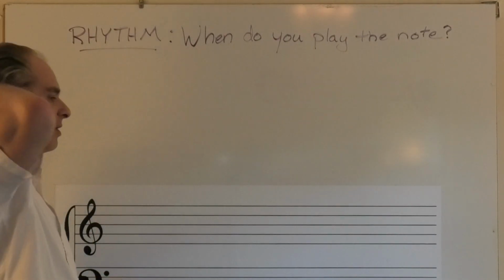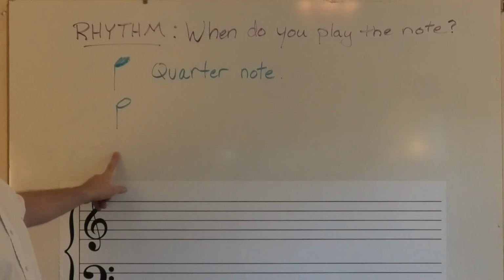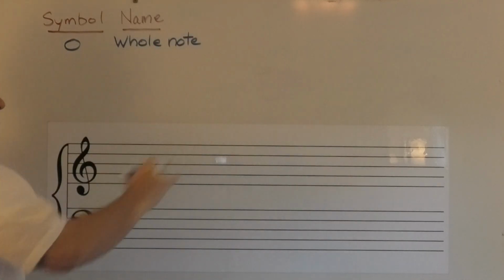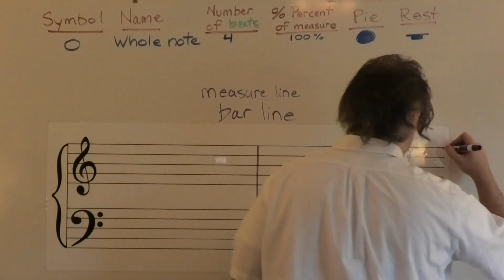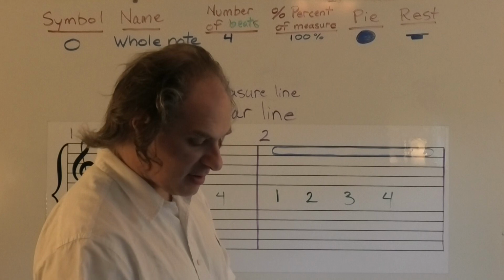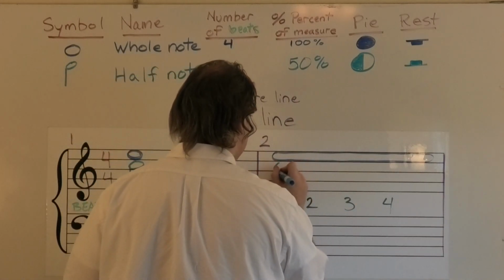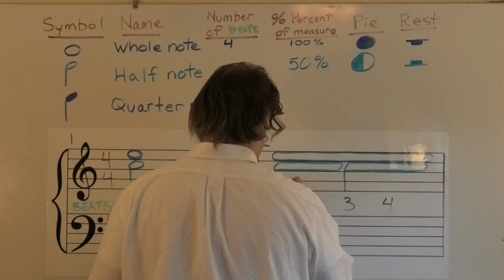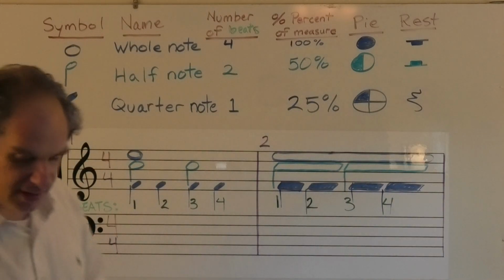Rhythm Chart: Quarter, Half and Whole notes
Rhythm Comparison Chart:
Quarter notes
Half notes
Whole notes